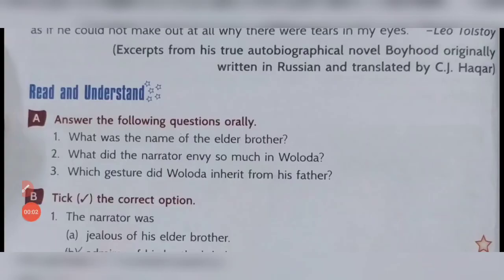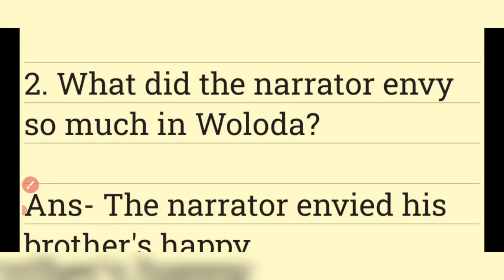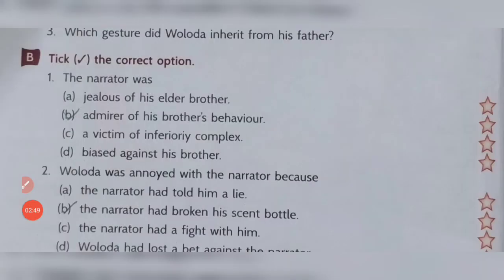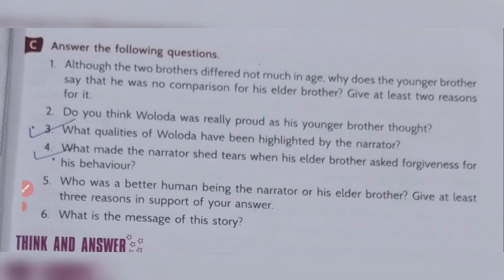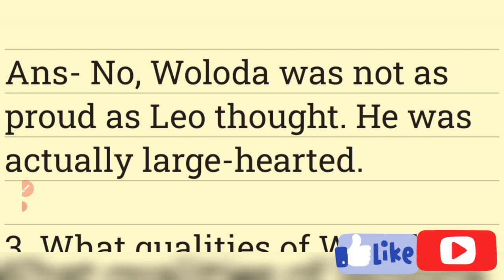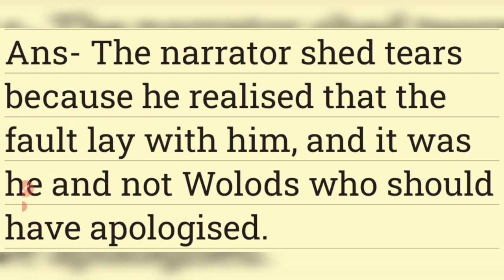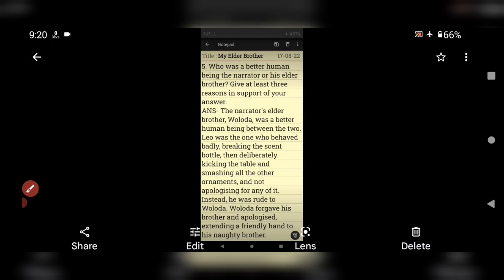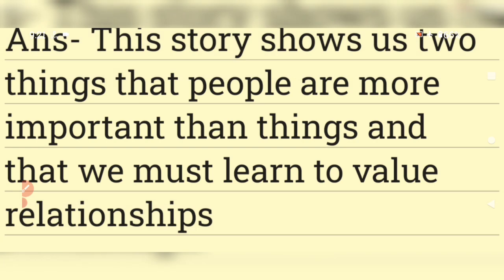Class -5 Exercises (Part-2) of Ch-3 My Elder Brother by Leo Tolstoy of Roots & Wings of Army School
Explained in both languages ie.. English as well as in Hindi